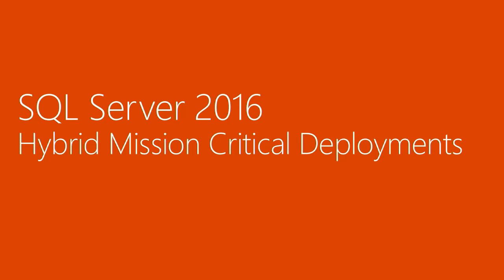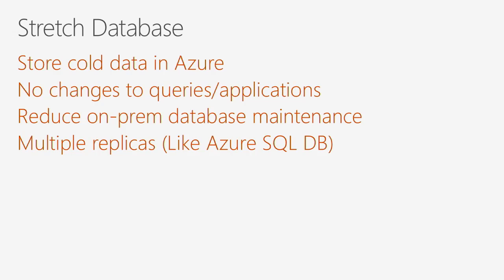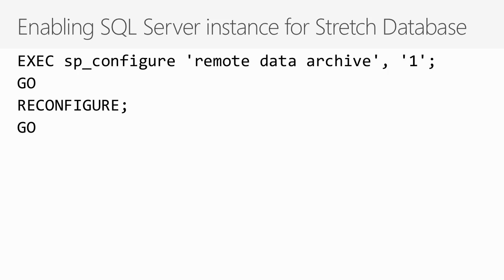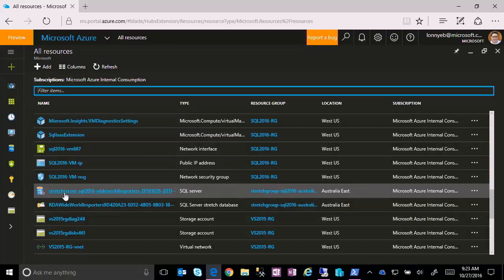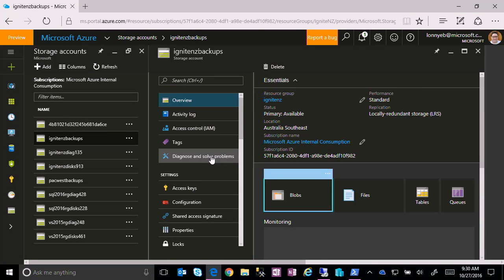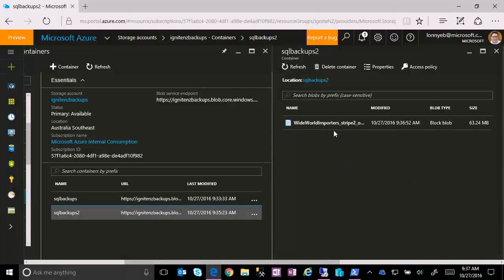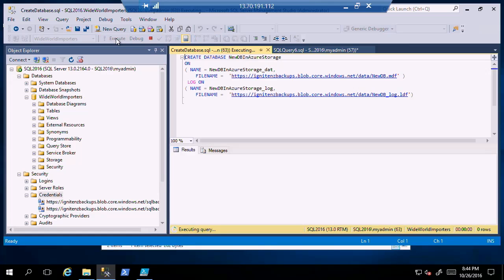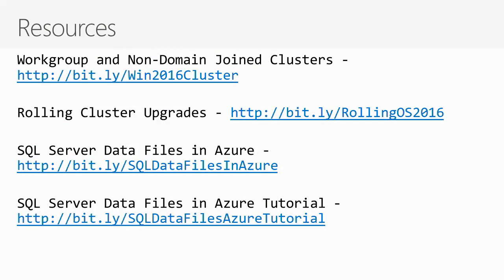New Zealand 2016 Mission Critical Hybrid scenarios with SQL Server 2016